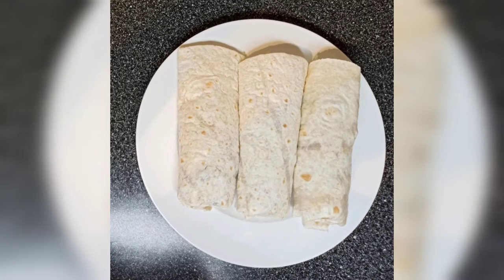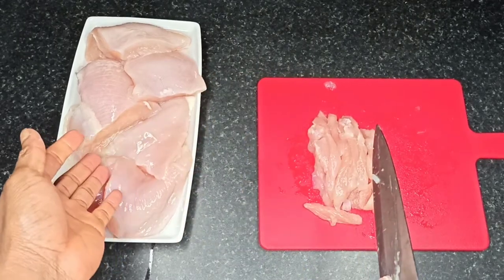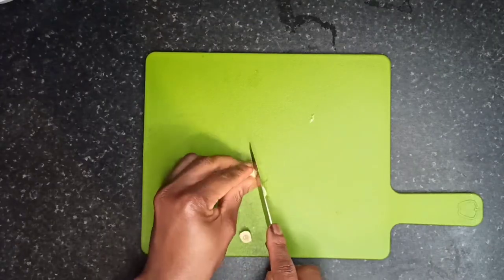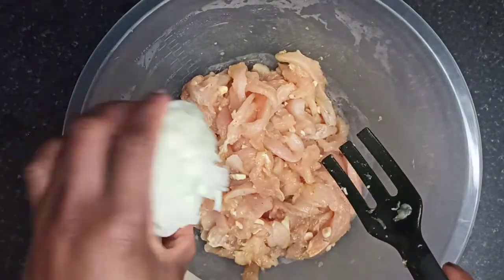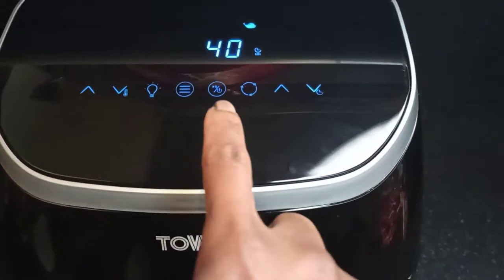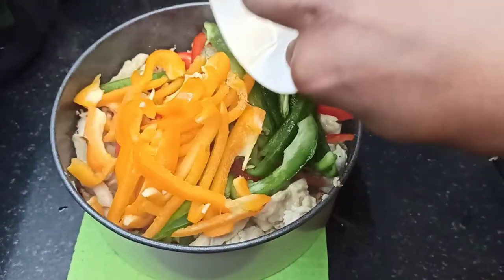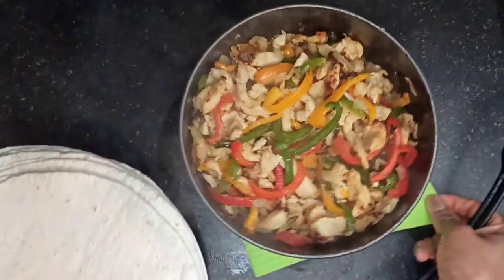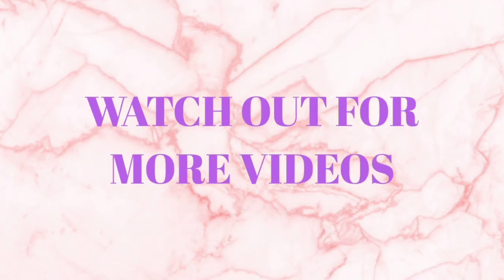AIR FRIED CHICKEN FAJITAS. Tower T17039 11L 5-IN-1 Digital Air Fryer oven with Rotisserie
Hello everyone

This video is to show you how to use the Tower 5-in-1 digital air fryer to make chicken fajitas

You can get the Airfryer from Amazon

Musician: @iksonmusic

Musician: @iksonmusic